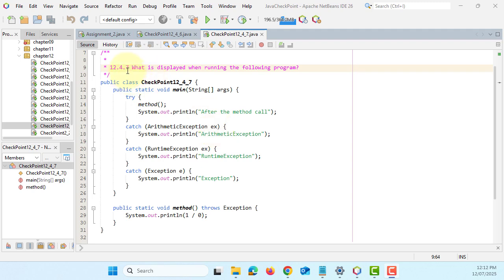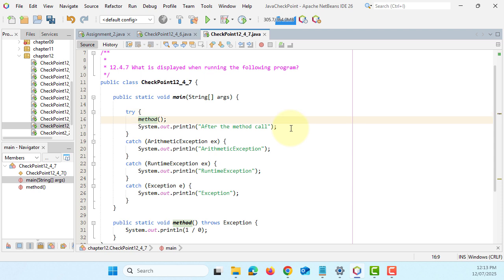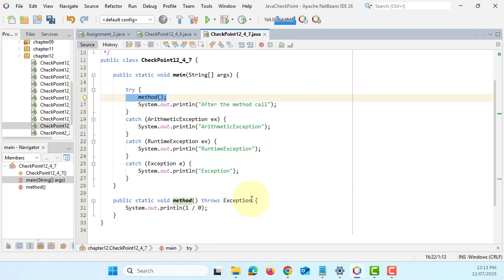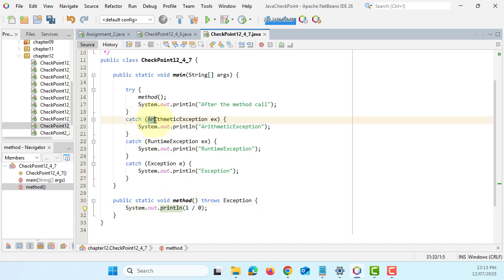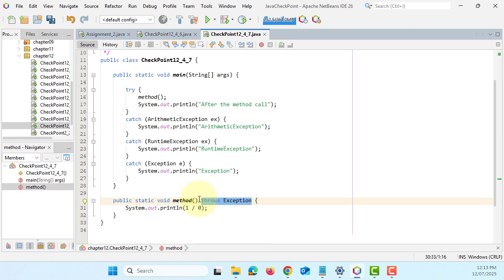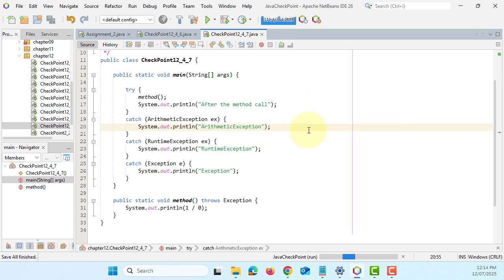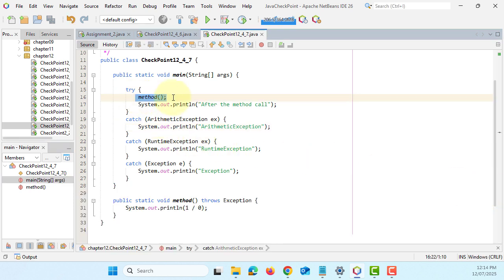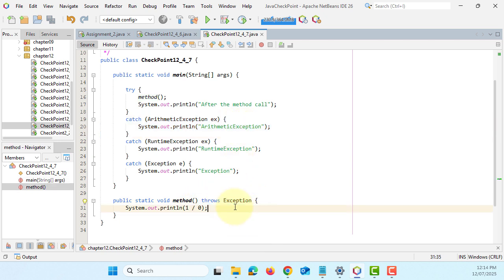Java Check Point 53 - Exception Handling 11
method() is called, which attempts to compute 1 / 0.

This causes a java.lang.ArithmeticException (division by zero).

The throws Exception declaration in method() is not relevant here because the exception occurs before any exception is thrown explicitly.

The exception is thrown and control goes to the appropriate catch block.

In the try block of main, the exception is caught by the first catch block, which handles ArithmeticException.

Therefore, the output will be:

ArithmeticException